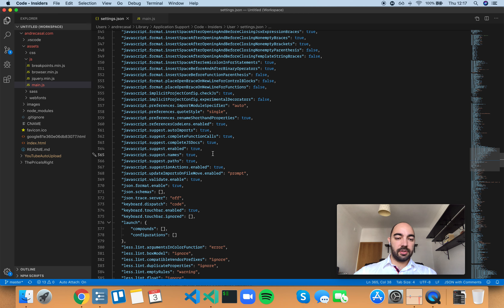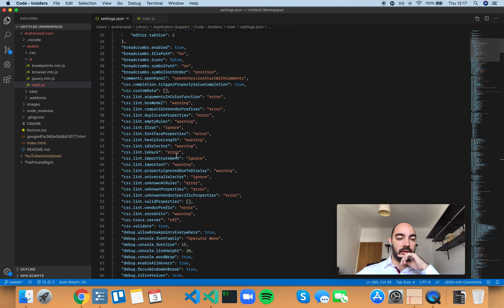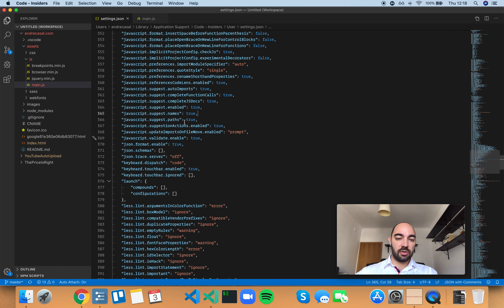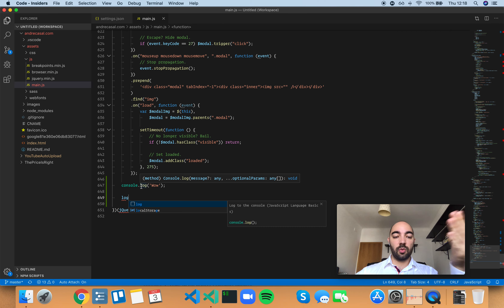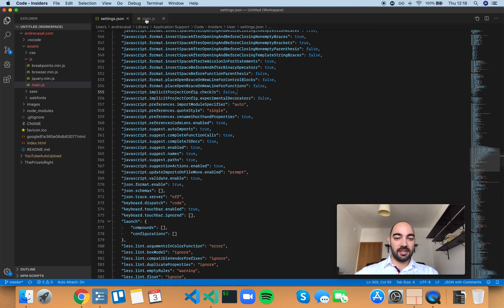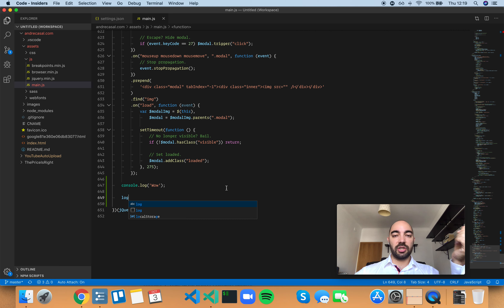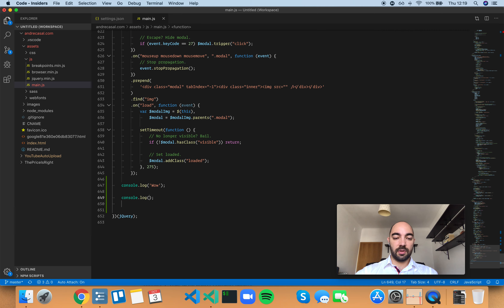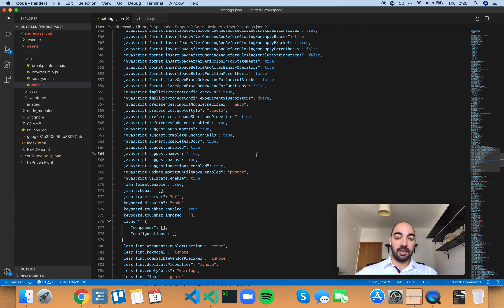VS Code Setting: javascript.suggest.names